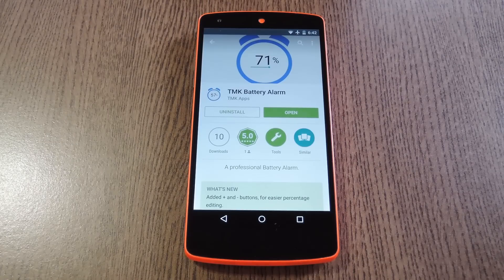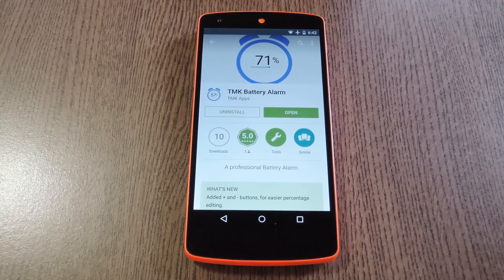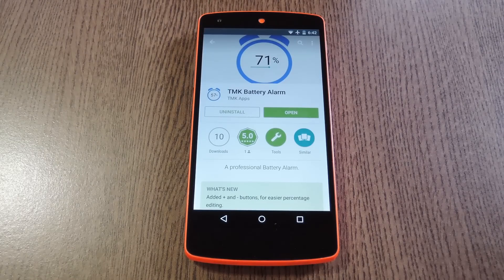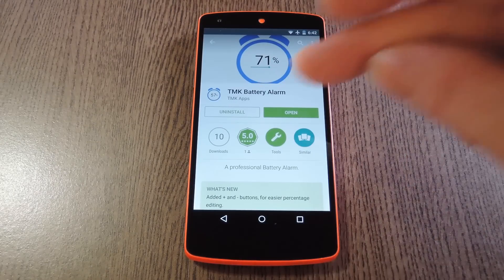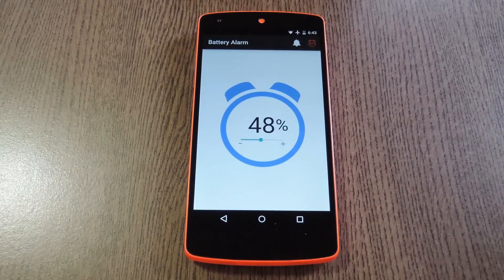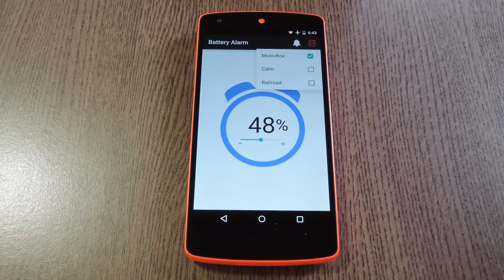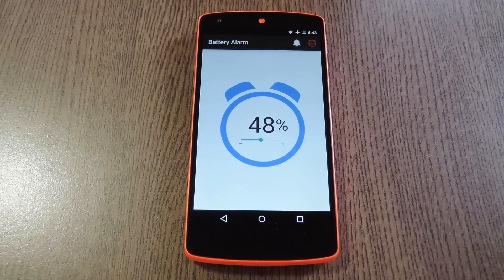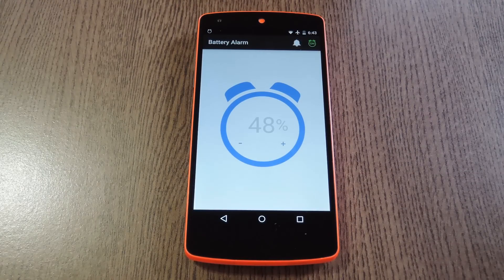Set an Alarm When Your Battery Reaches a Certain Percentage [How-To]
How to Make Your Phone Notify You At a Specific Battery Level

In this tutorial, I'll be showing you how to set an alarm for when your battery reaches a certain percentage. This will be helpful if you'd like to avoid overcharging, since the app can notify you when your battery hits 100%. It will also help if you want to know when it's low enough to warrant a recharge.